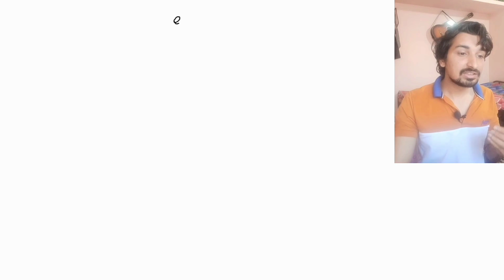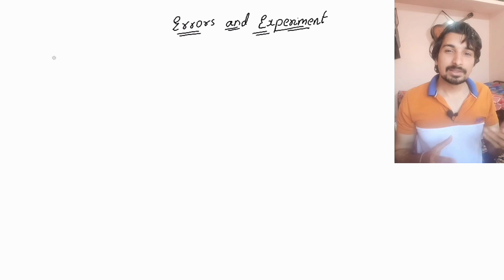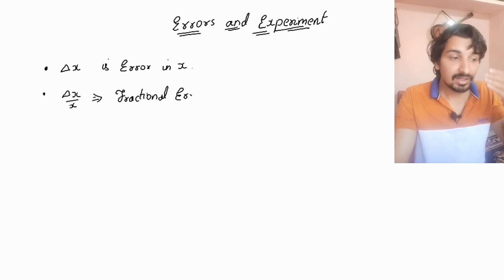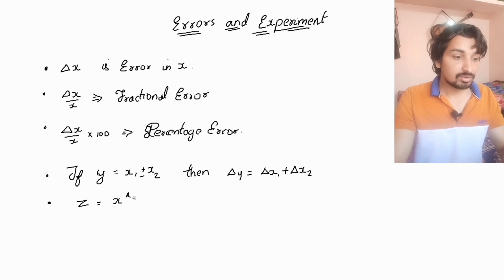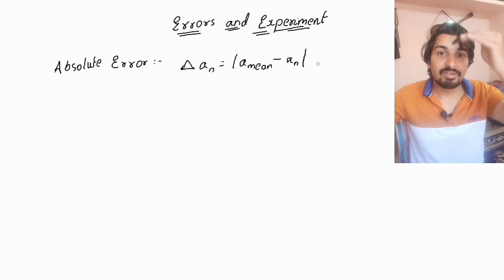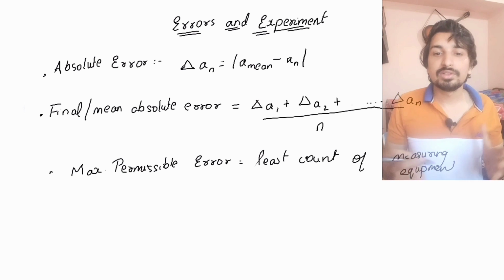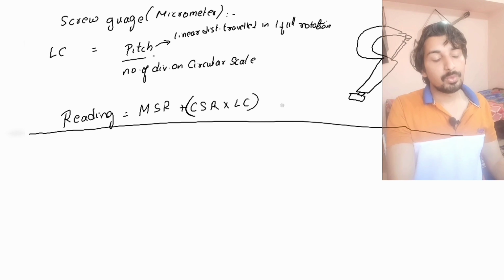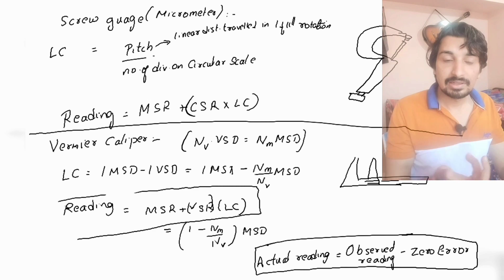Mastering measurement: Physics for NEET and JEE| Understanding errors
Exams are hard right?
Can we do something to make them easy.. So easyyyy that you'll want to give infinite exam. You may want to prepare for every infinite number of exams available here. Would you like to join me on the journey?...
Lets crack